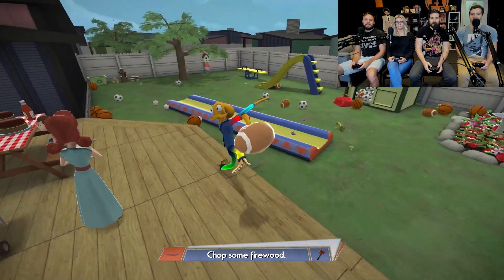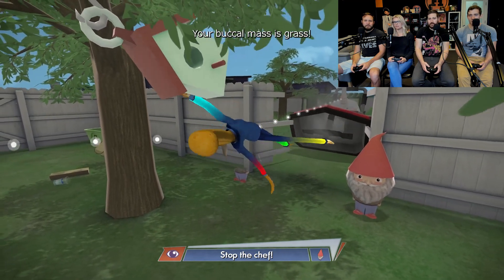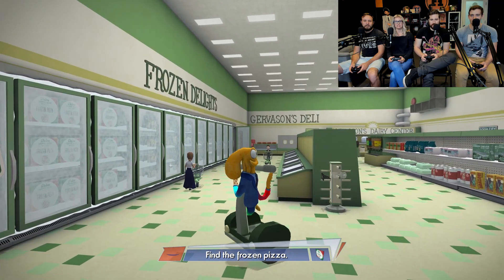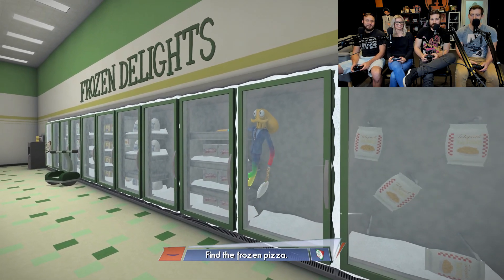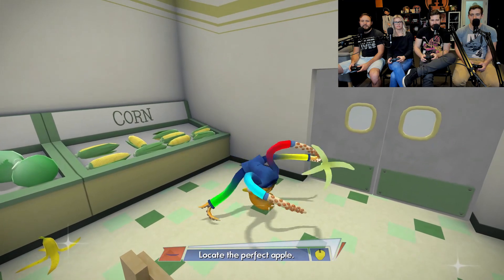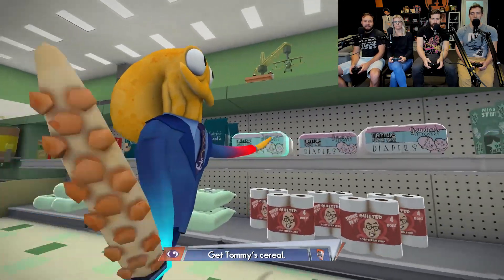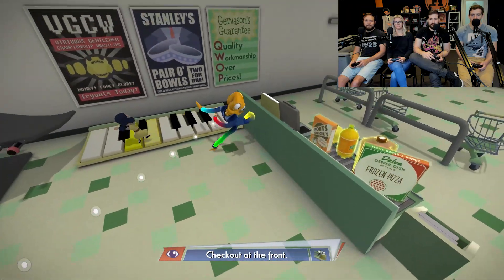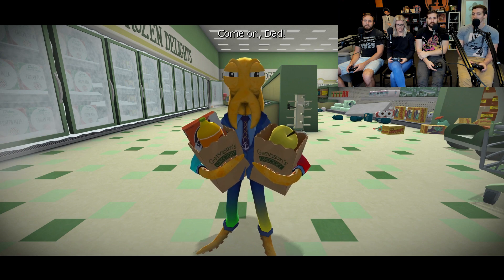Octodad Part 2 - Funhaus Gameplay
Directions
1.Place chopped onion, garlic cloves, bay leaf, paprika, salt, and 1 tablespoon olive oil into saucepan. Cook and stir over medium-high heat until onions start to soften, about 5 minutes. Add white wine to create the braising liquid. Bring to a simmer.
Transfer octopus into braising liquid, turning to coat with the liquid. Cover; reduce heat to low. Simmer 20 minutes and turn octopus over. Continue cooking until octopus is tender, another 40 to 45 minutes.
Remove from heat; transfer octopus to a large bowl. Pour braising liquid over octopus. Place bowl above a bowl of ice water to cool to room temperature.